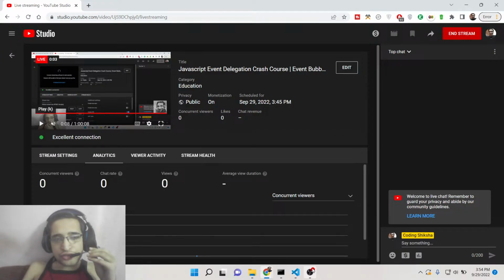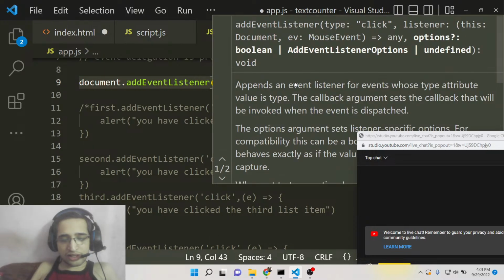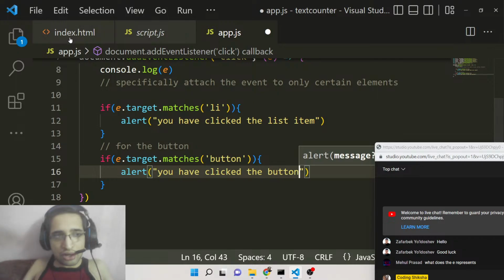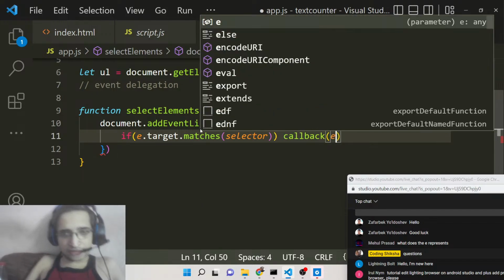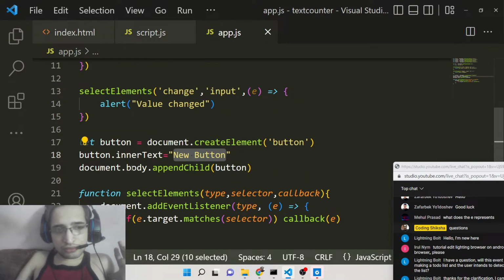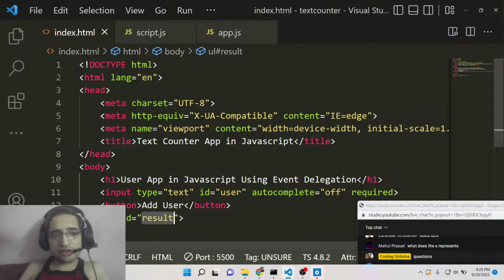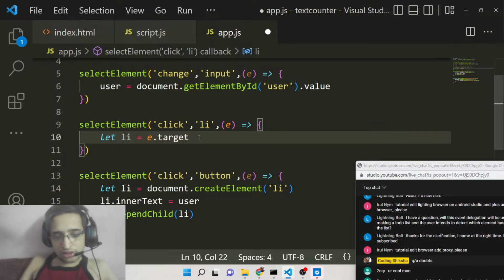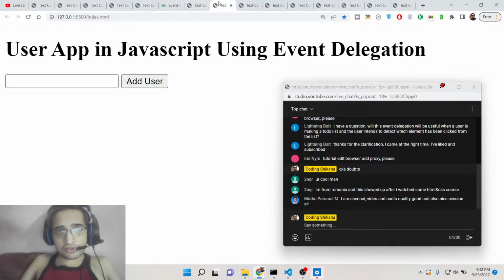Javascript Event Delegation Crash Course | Event Bubbling & Capture | RemoveEvent Listener Example